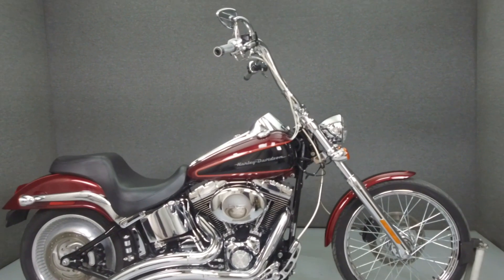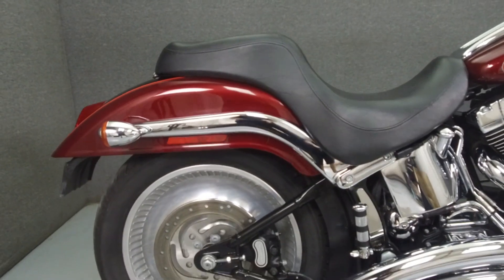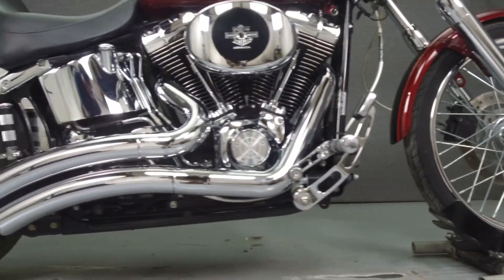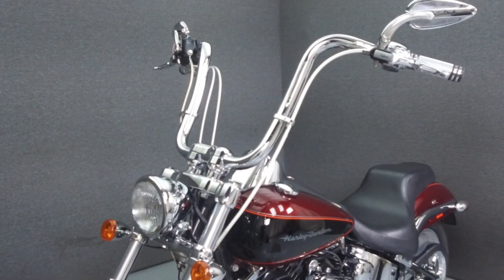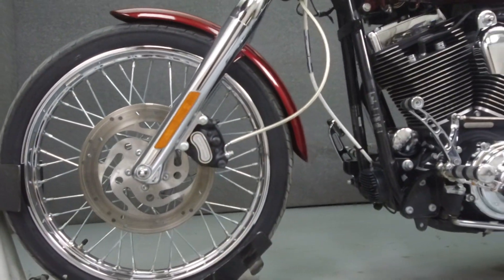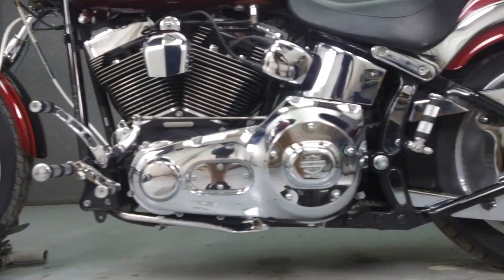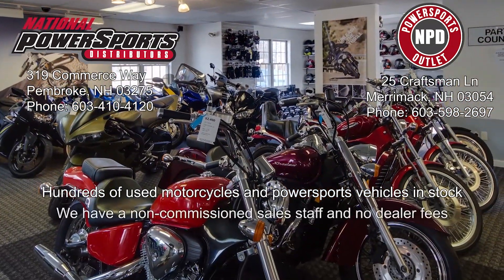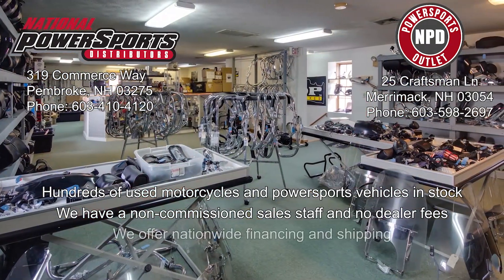2002 HARLEY DAVIDSON FXSTDI SOFTAIL DEUCE - National Powersports Distributors